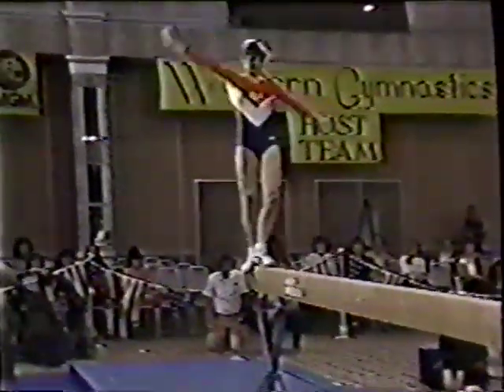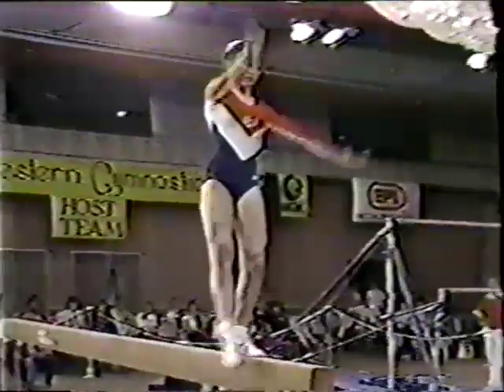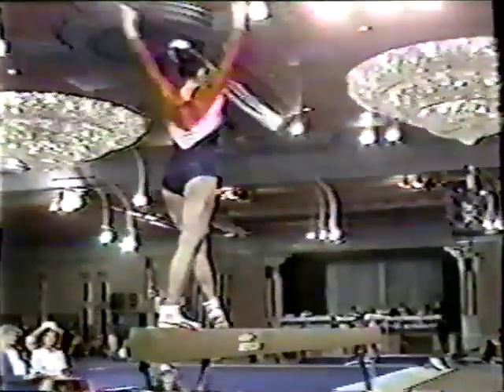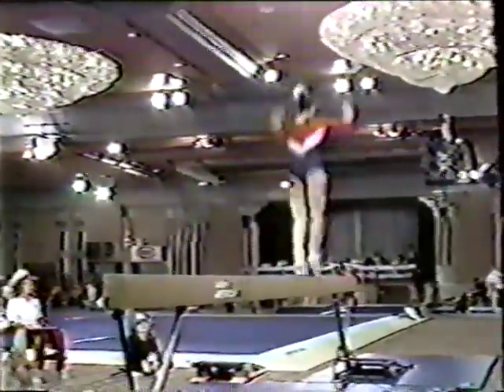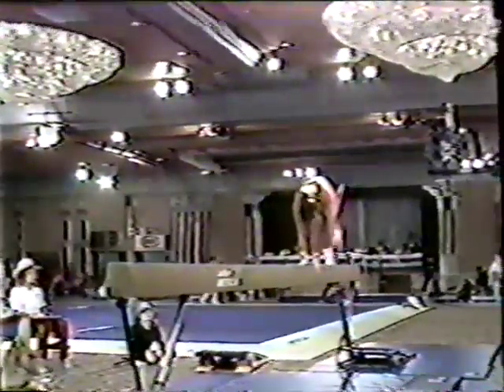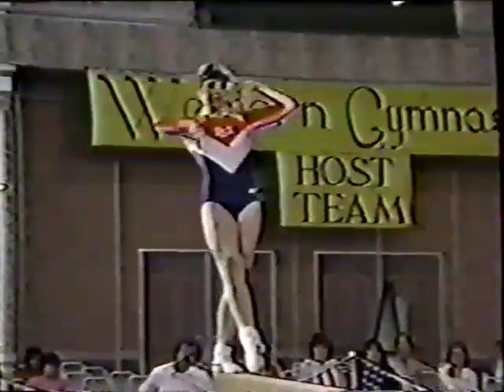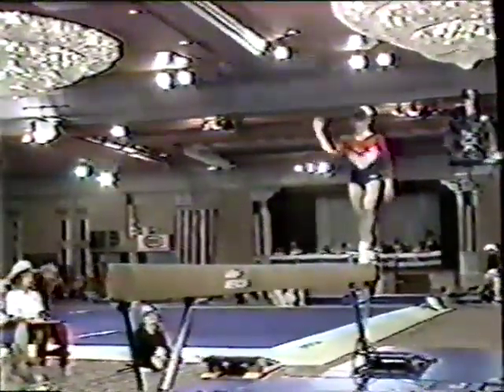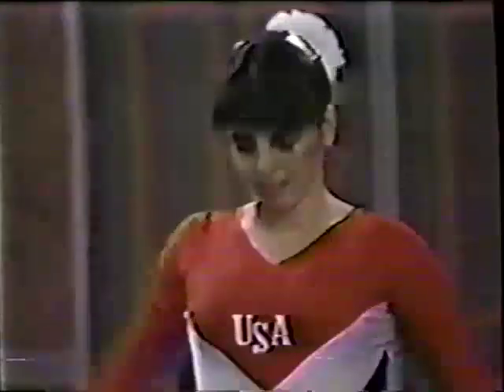Kelly Garrison BB 1982 USGF Single Elimination gymnastics competition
US gymnast Kelly Garrison performs on B at the 1982 USGF Single Elimination gymnastics competition.